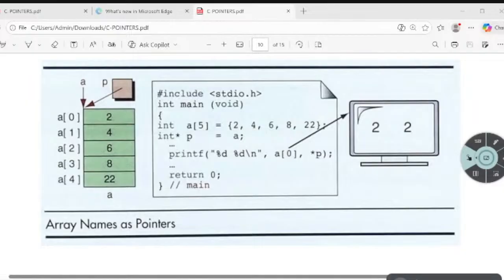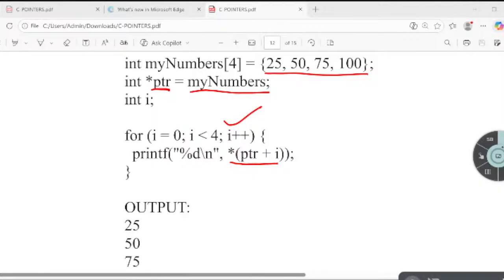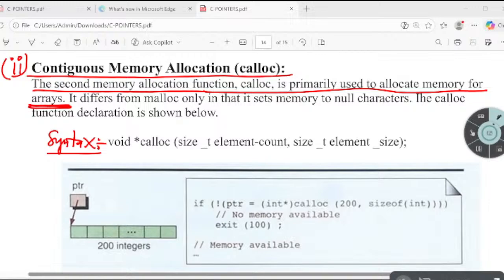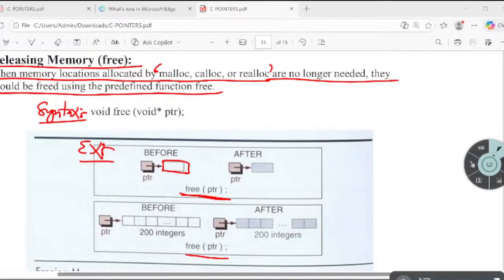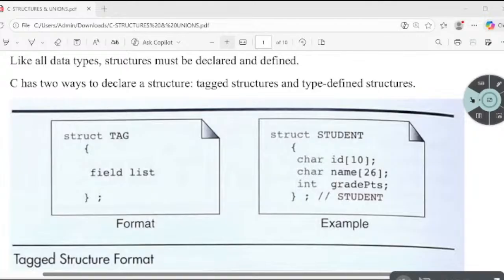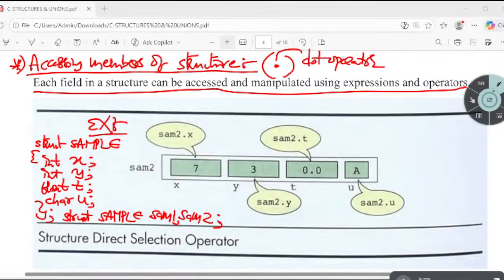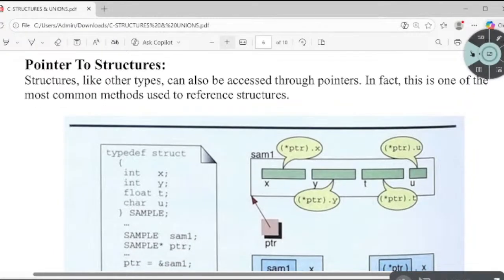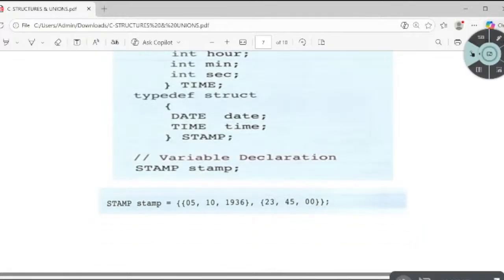KIETCSM-2025 Live Stream ||bala kishan sir || C LANGUAGE|| K HUB || 1STYEAR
BALA KISHAN SIR
FIRST YEAR C LANGAUGE GUEST CLASSES
Topics - 4 th unit( pointers)